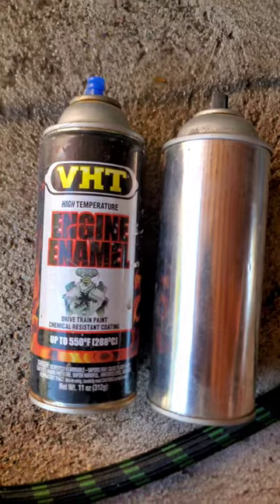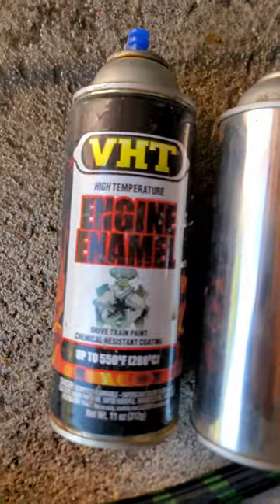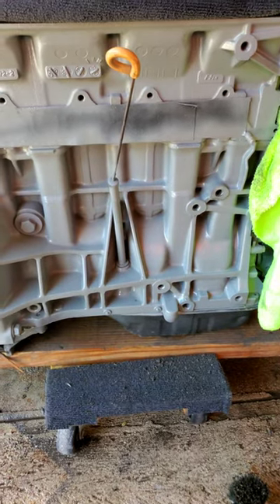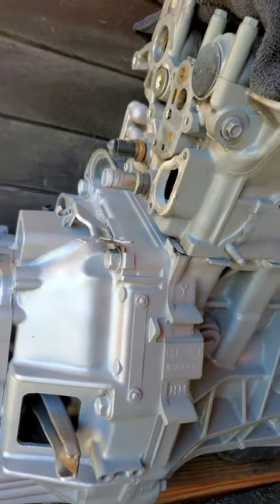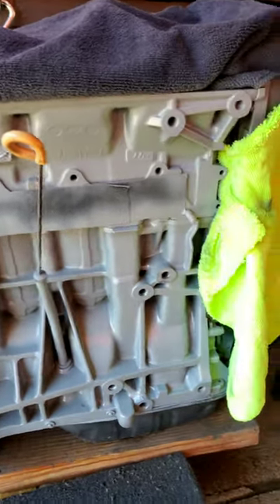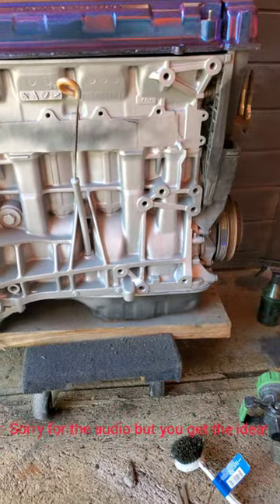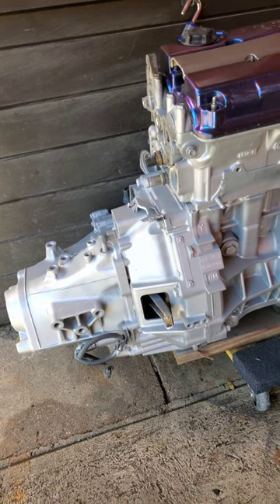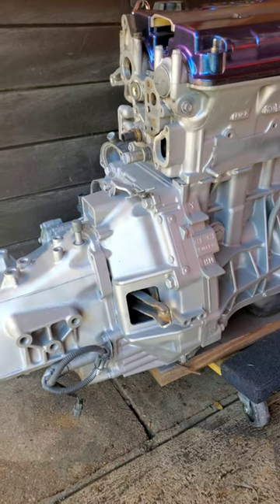Honda civic b18 painting update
Here is her link for her channel too! Simplyasmr🌙